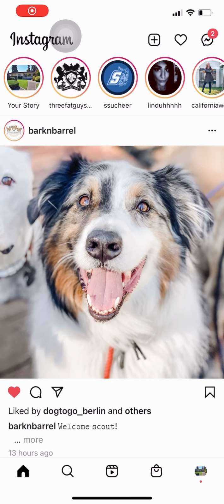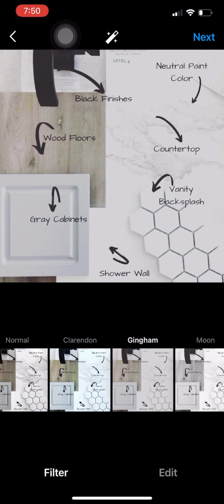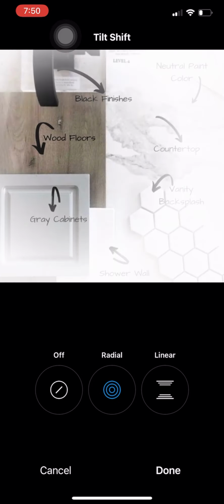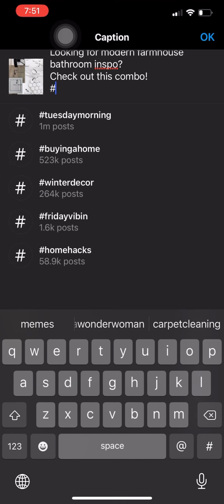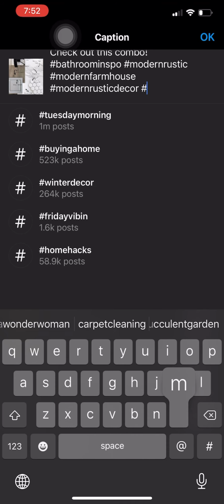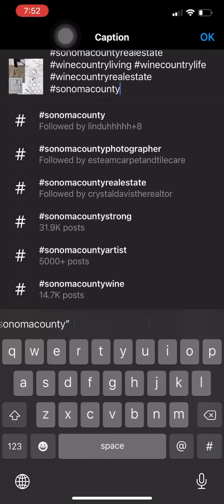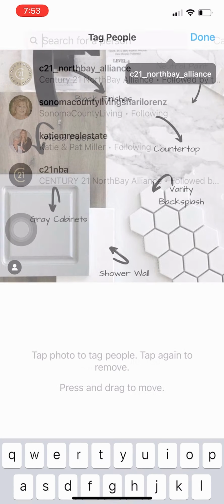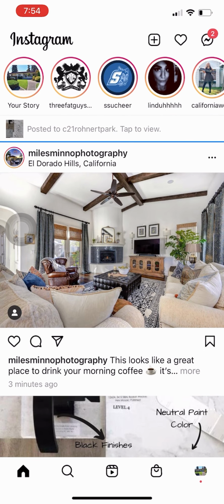How to Post to IG (2021)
How to upload and edit your post, plus a little about caption options, hashtags, tagging, and sharing to other platforms